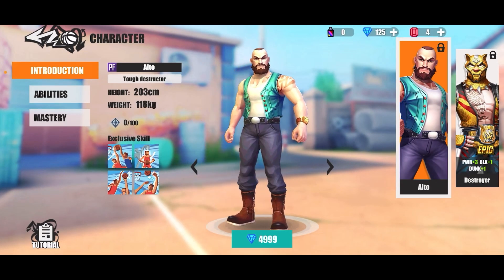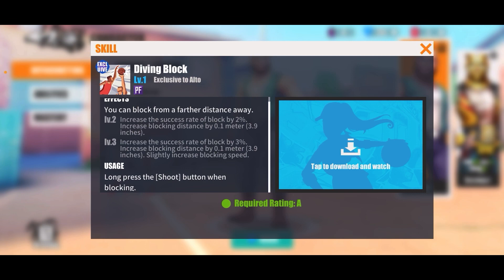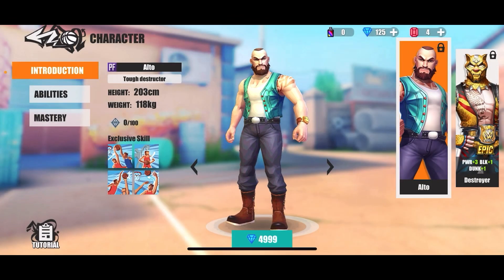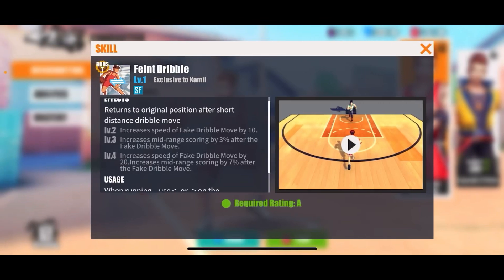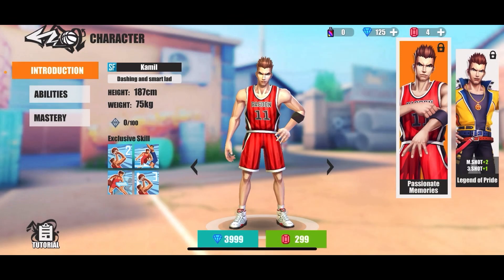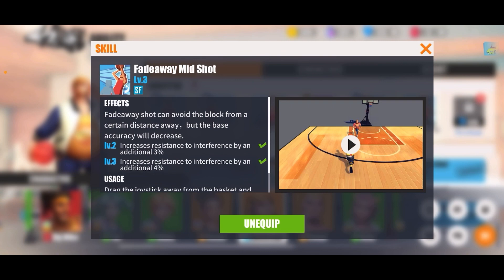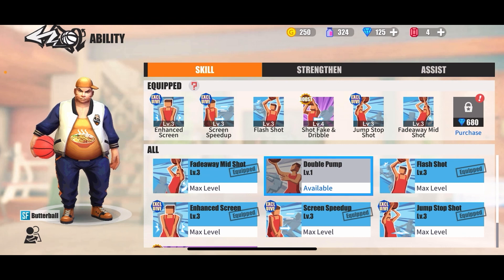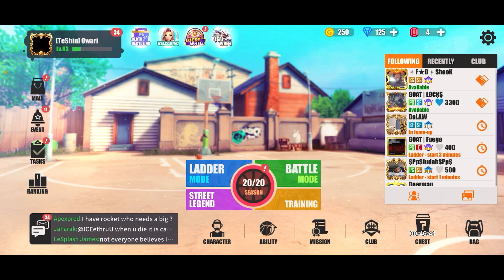Streetball Allstar - Kamil, Alto, and Fadeaway Mid Shot Ability Changes!